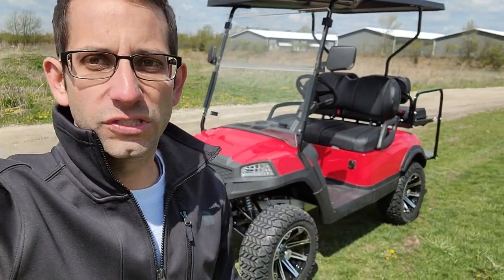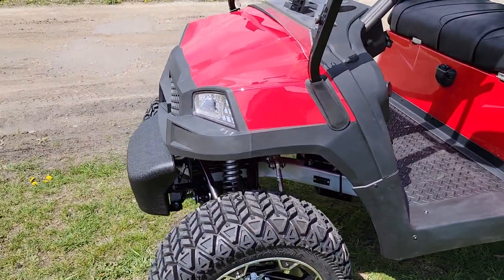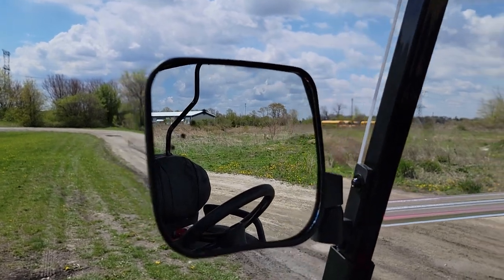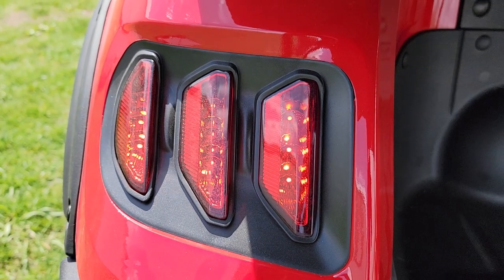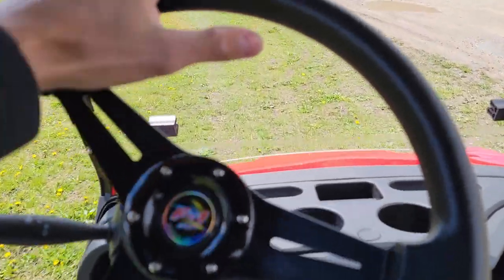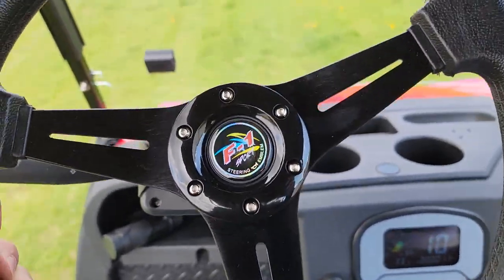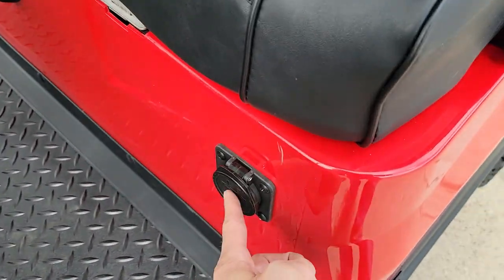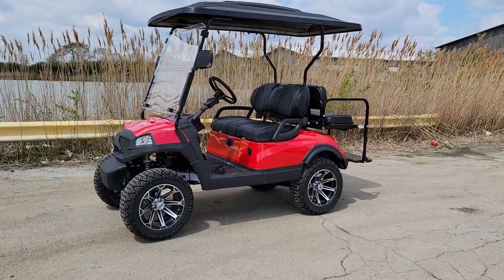Four Seater Terminator Electric Golf Cart Loaded With Many Options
Check Out The Brand New Terminator Electric Golf Cart. Available In Red, Black OR Blue Color. To View The Options We Carry.